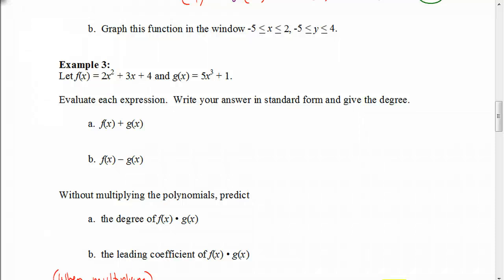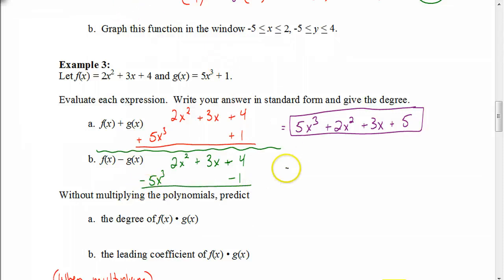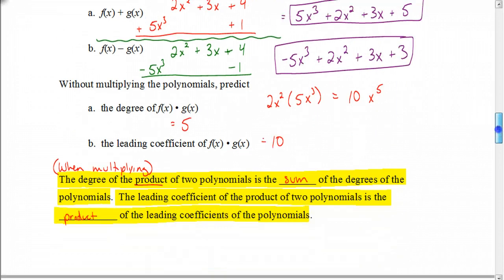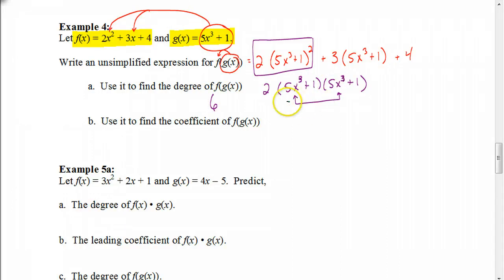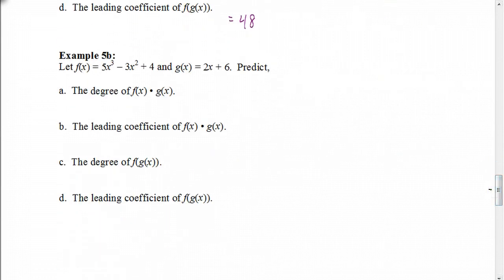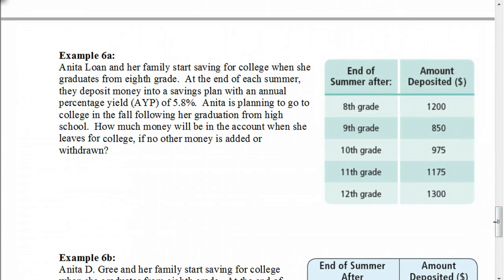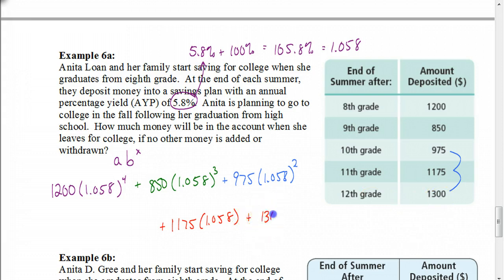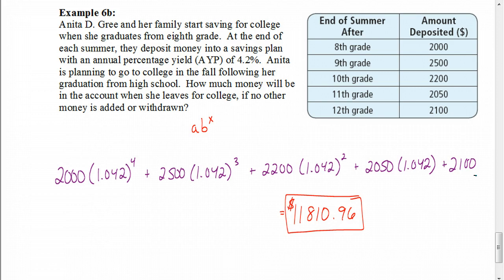Lesson 11.1 Part 3: Degree & Leading Coefficient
In this video we see how the degree and leading coefficient are determined when we add, subtract, and multiply two polynomials.  We also see how the degree and leading coefficient are determined when we have the composition of two functions.